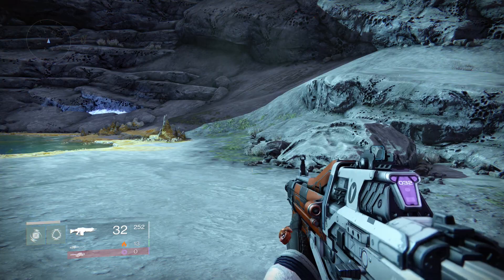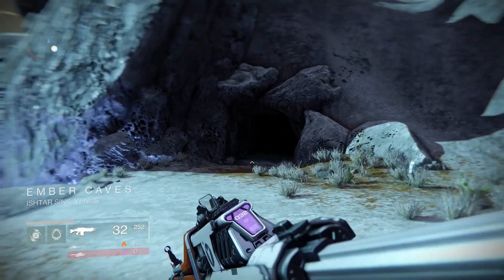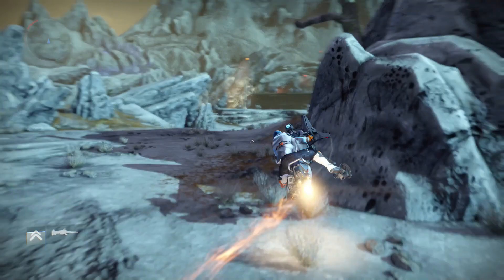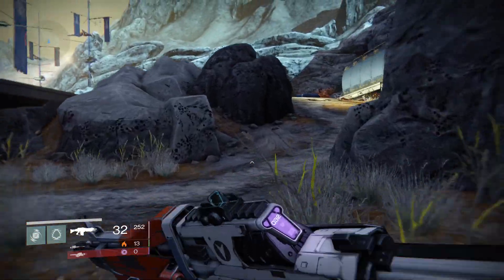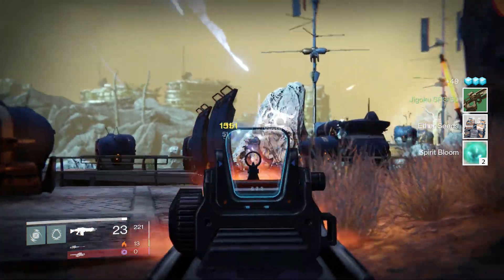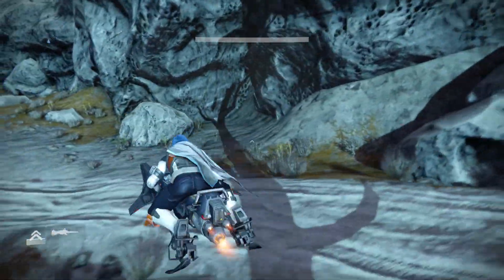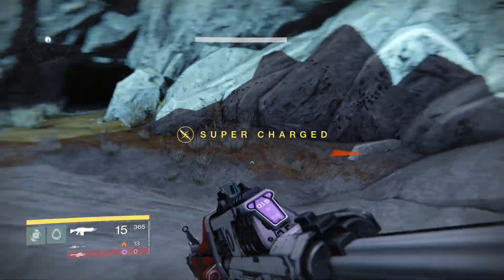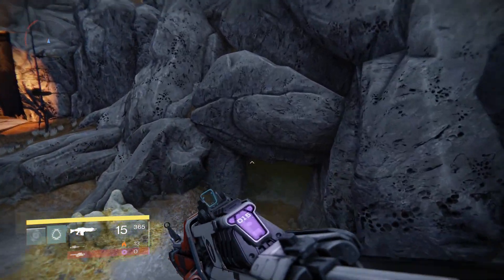Destiny Glimmer/Loot Farming " Rare Encriptions" (Venus Patrol)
Wanting to Be able to get glimmer fast! well now you can all you have to do is watch this walkthrough and BAM! u will be swimming in Glimmer and Encriptions. please leave a Comment if you want to see more Looting spots and dont forget to like and SHARE!

Song: Dj Dawson- Nowhere boy "ByeByeCopyright"

destiny, destiny, desstiny!!